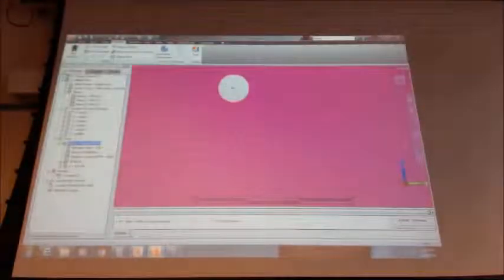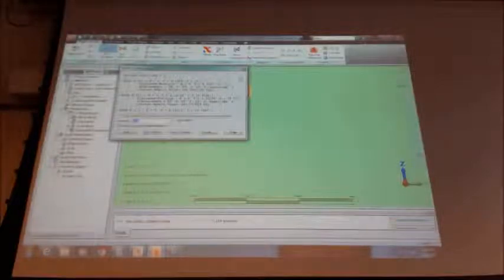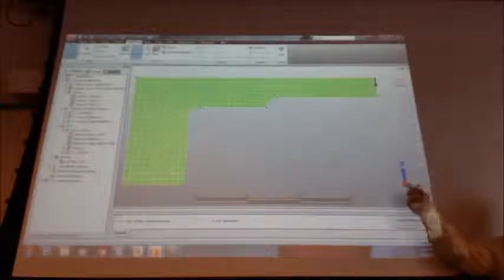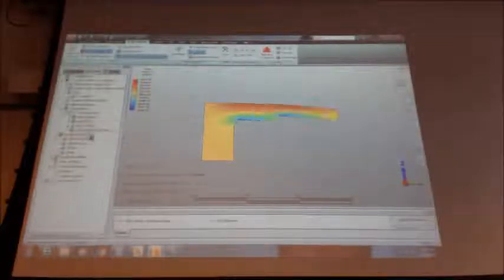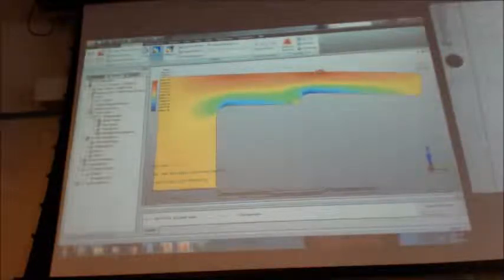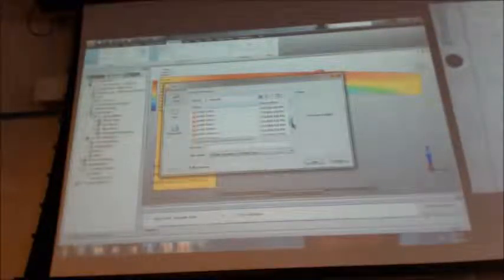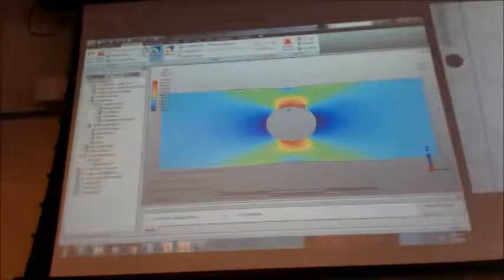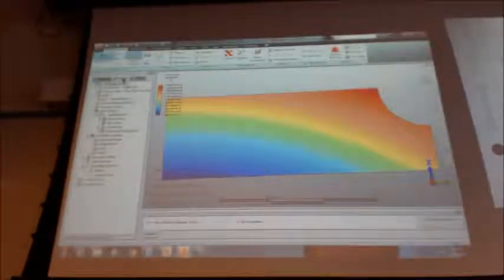MET420 1161 L05 2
20160212 Finite Element Analysis 2-D